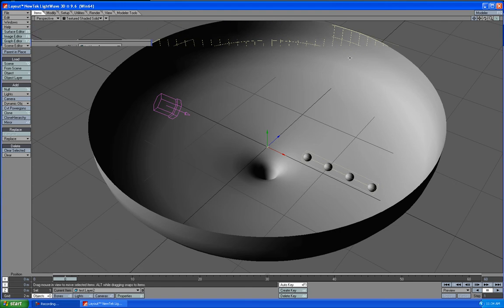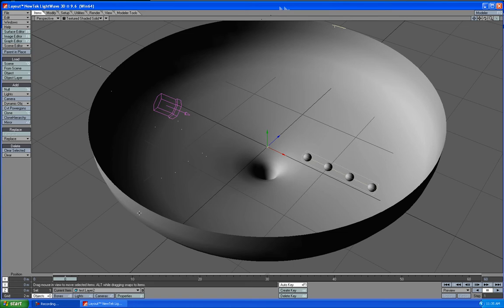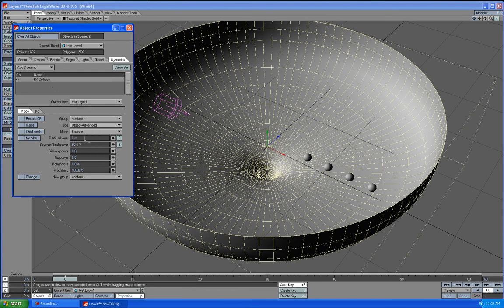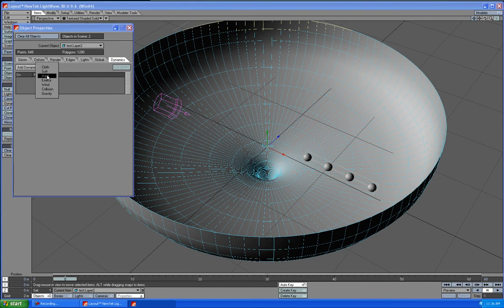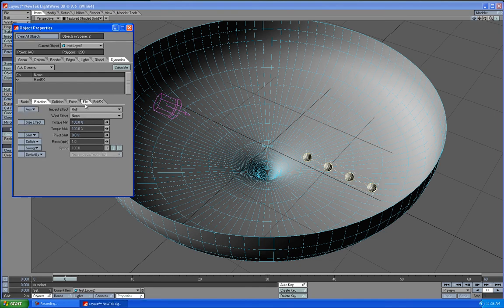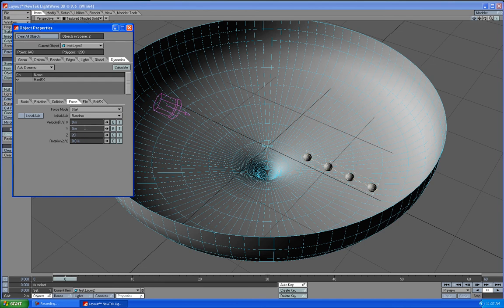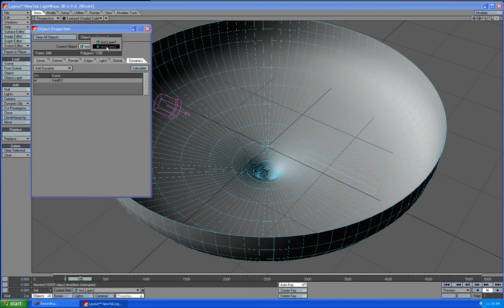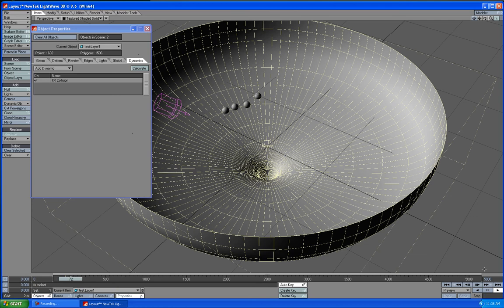Lightwave Dynamics Tutorial Pt. 2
Part 2 of a Lighwave Dynamics tutorial.